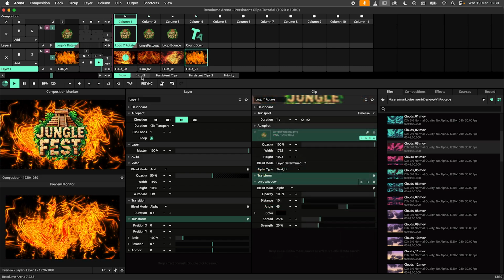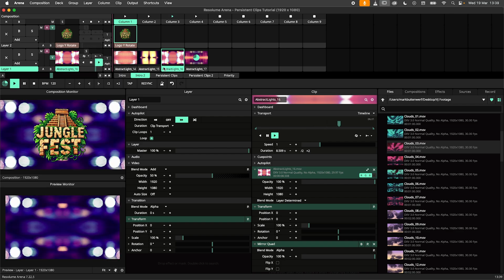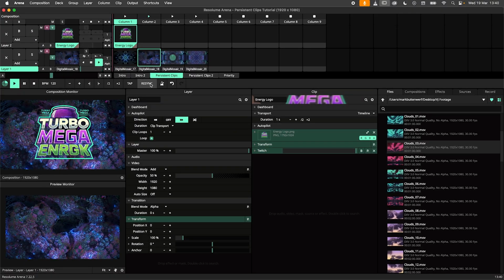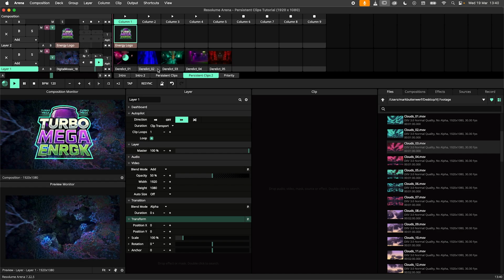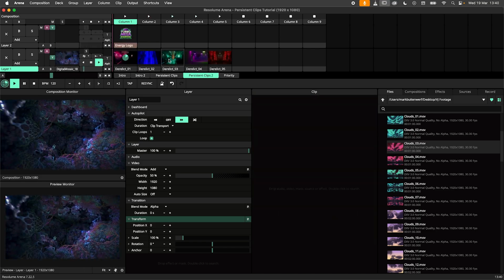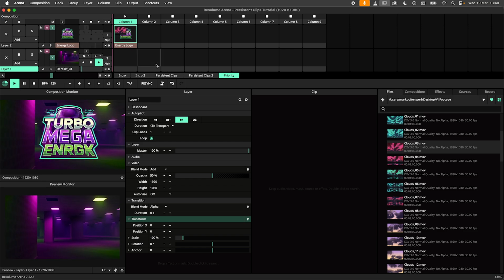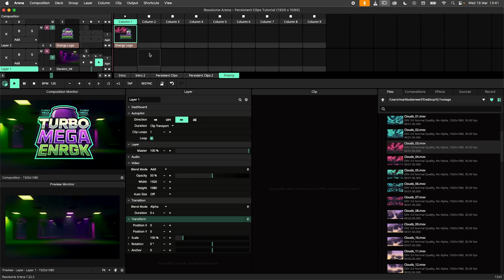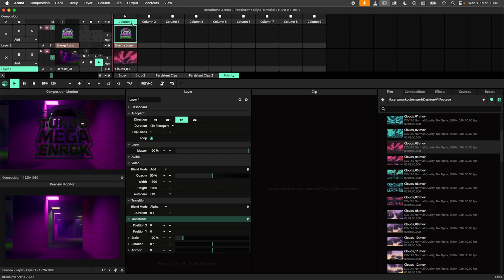Resolume Arena Tutorial - Persistent Clips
In this tutorial we're exploring the concept of persistent clips - which can be very handy when you want consistent elements in your live shows.